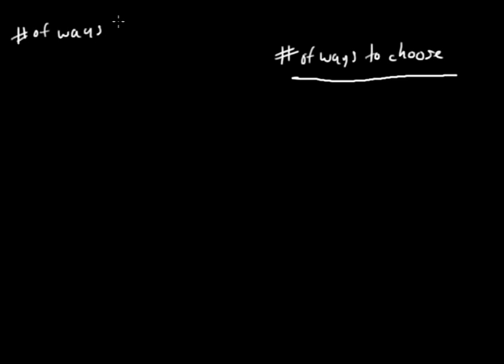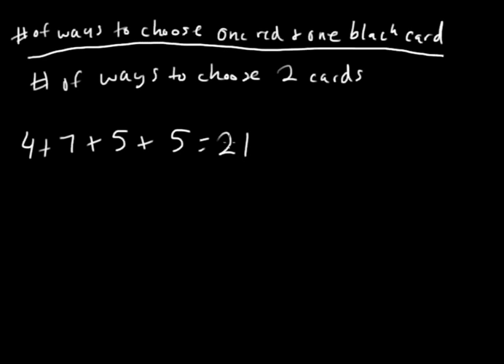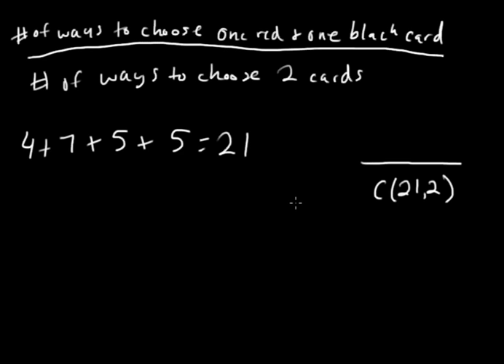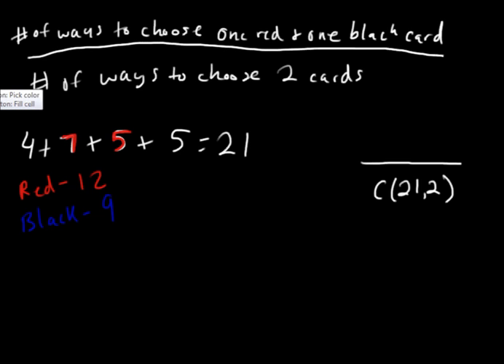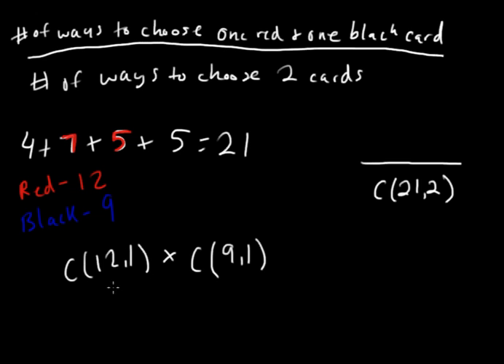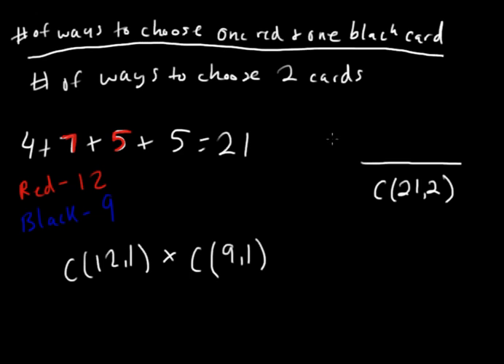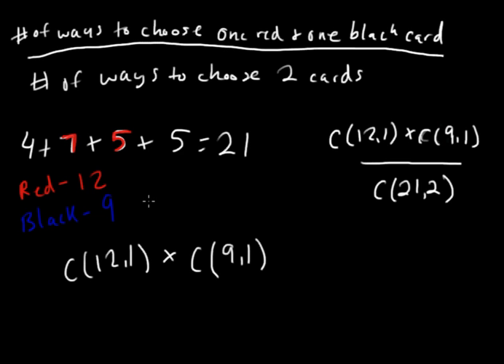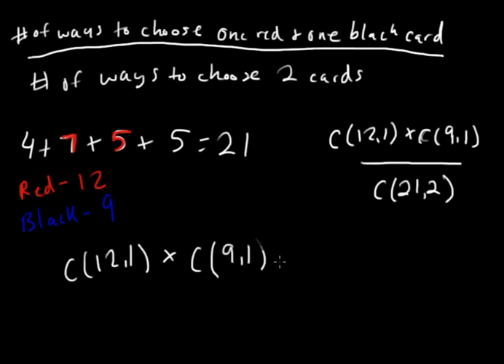Cards and Probability